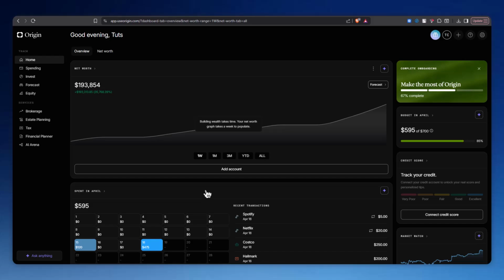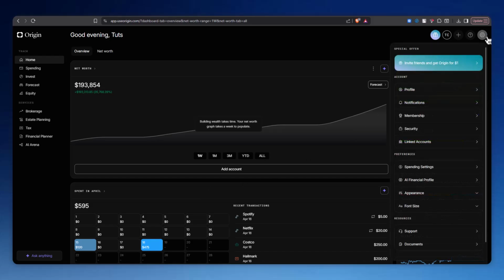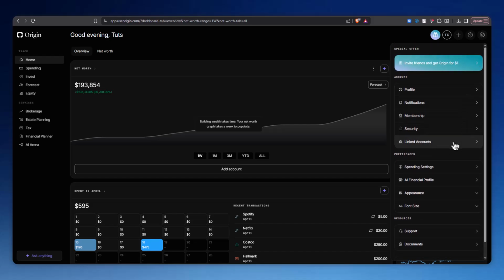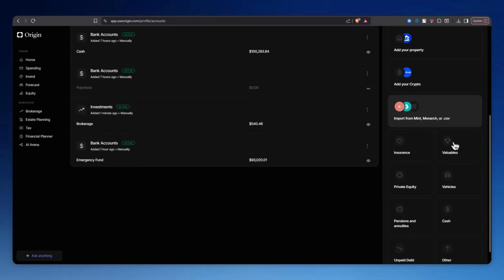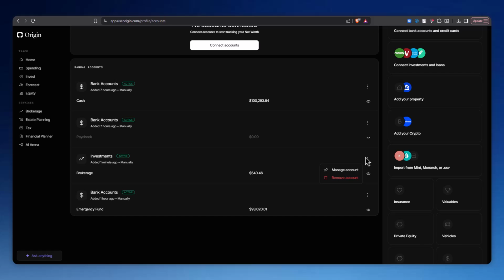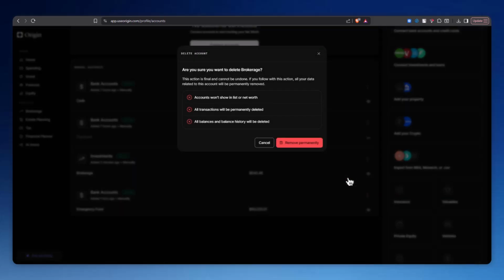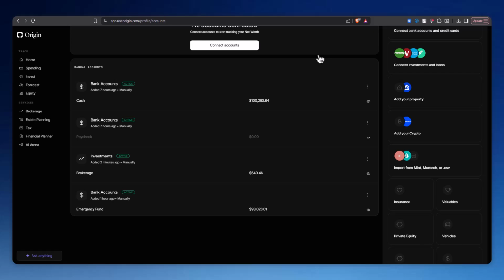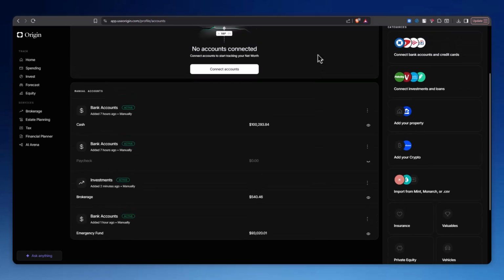How To Delete A Bank Connection In Origin Financial (2026)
Learn how to safely disconnect and delete your bank accounts from Origin Financial in this quick tutorial. Whether you are updating your accounts or clearing your data, this guide covers the entire process in seconds.

In this video, you will learn:
• How to navigate to the linked accounts section
• The exact steps to remove a bank connection
• Confirming the deletion to ensure data privacy
• Tips for managing your financial syncs

Managing your digital wallet has never been easier. Follow these steps to keep your Origin Financial dashboard organized and secure.